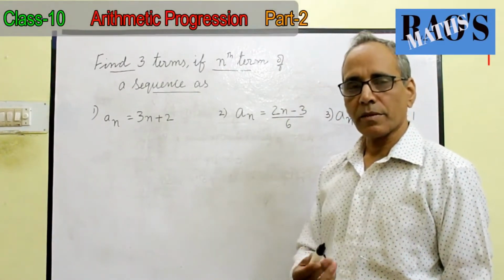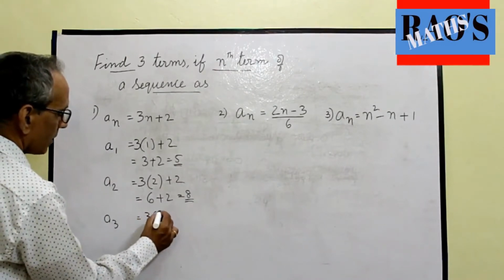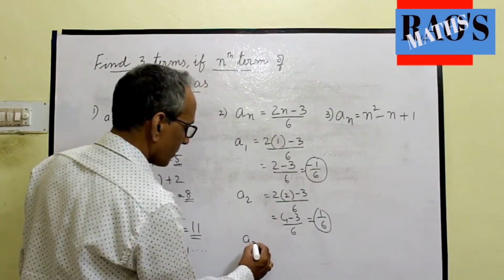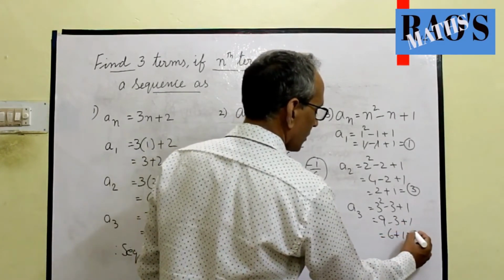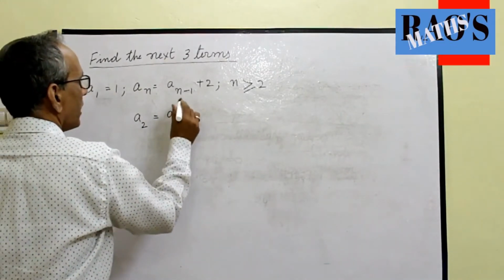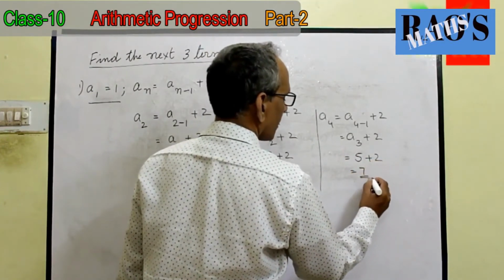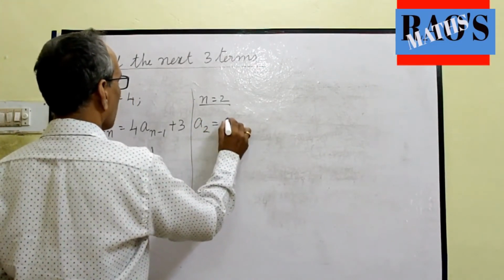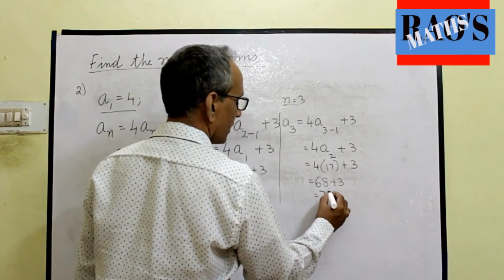Arithmetic Progression Class-10 (Part-2)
Finding the next three terms of a sequence using the rule for the nth term given..